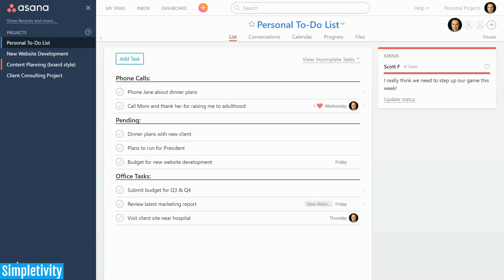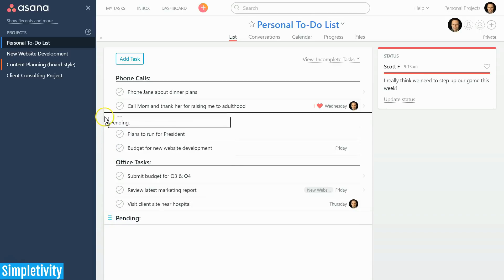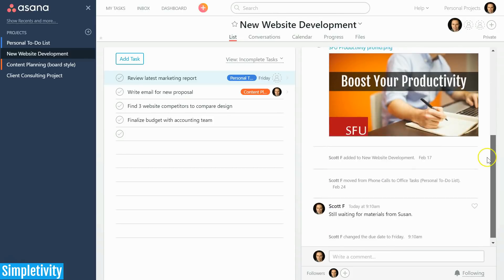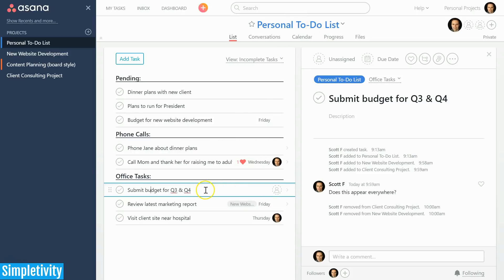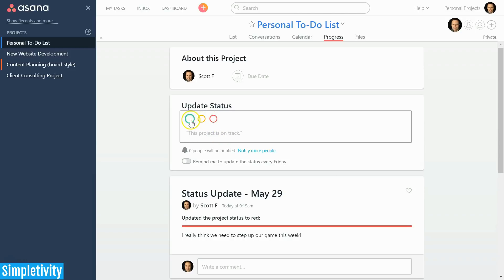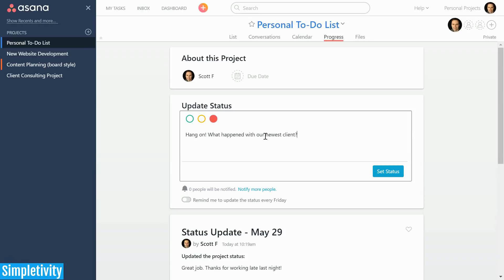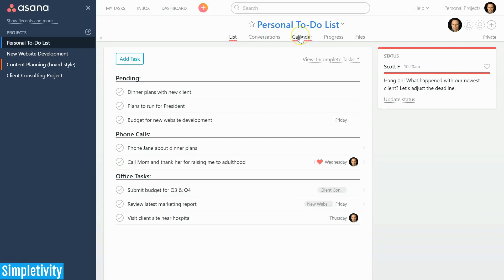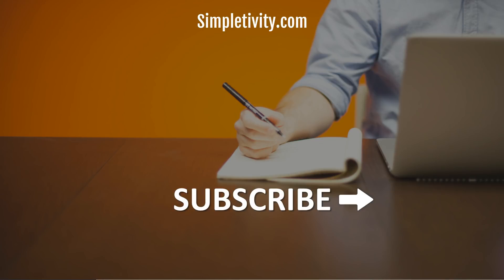5 Asana Tips That Will Save You Time (Task Management)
Asana is a fantastic productivity app for managing your tasks, projects, and even teams. In this video, Scott Friesen shows you his top 5 tips for working with Asana. From moving groups of tasks around to syncing with your calendar, get ready to get more done.

What is your favorite Asana tip?